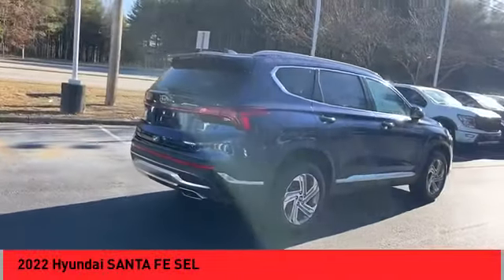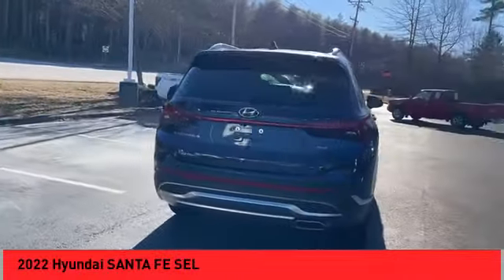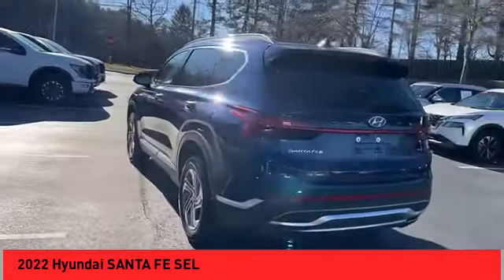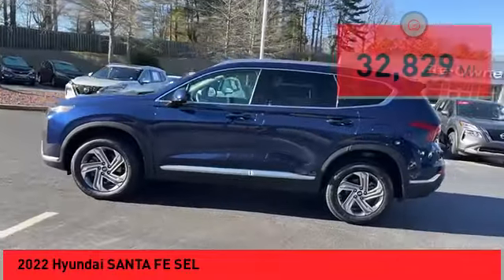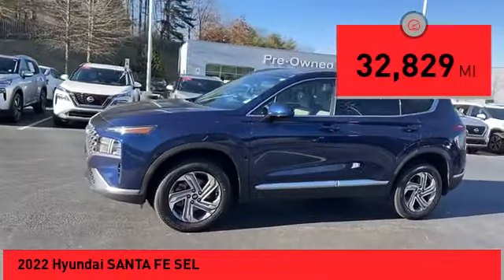2022 Hyundai SANTA FE Asheville NC PC936862A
2022 Hyundai SANTA FE SEL

Recent Arrival! CARFAX One-Owner. Clean CARFAX. 2022 Hyundai Santa Fe SEL Stormy Sea **Available at Fred Anderson Nissan of Asheville. Call us today at **, *Still Under Factory Warranty**, LOCALLY OWNED AND SERVICED!, Alloy Wheels, Bluetooth, Keyless Entry, Back Up Camera, Cargo Net, Cargo Package, Cargo Tray, First Aid Kit, Option Group 01.AWD 8-Speed Automatic with SHIFTRONIC 2.5L I4Qualifying Non-Certified Used Nissans bought here and serviced at a FAMILY STORE receive our FULL ANDERSON FAMILY PLAN at NO COST to YOU! Our full family plan includes: 3-Day Vehicle Exchange*Lifetime Oil Changes*Lifetime Service Loaners (with $300+ Service)*Lifetime Car Washes(with Service)*MUCH MORE! (Value exceeds $1,000 in first years of ownership) Call us at , go or visit us at Fred Anderson Nissan of Asheville - 629 Brevard Rd Asheville, NC 28806 to learn more! Our # 1 goal is to help you find the vehicle you love at a price you can afford wrapped in a deal you don't want to walk away from. All prices exclude tax, tag, license, title, and registration for your state; NC inspection (up to $30 on used vehicles), and admin ($699) fees. All vehicle internet pricing is subject to change and requires standard financing through NMAC. From time to time in the transfer of data on the internet there are errors, the dealer is not responsible for errors in advertised price. See dealer for complete details.Welcome to Fred Anderson Nissan of Asheville - We're so happy you're here! Whether you stopped by because you are looking for a reliable, honest Nissan dealership in NC, or you're just browsing for your next dream car, we are ready and willing to do whatever we can to help make your experience a truly exceptional one. We typically stock over 300 new and 100 used vehicles DAILY and work with over several different banks to help ensure you get your best deal! (Production and transportation limitations beyond our control may cause inventory le